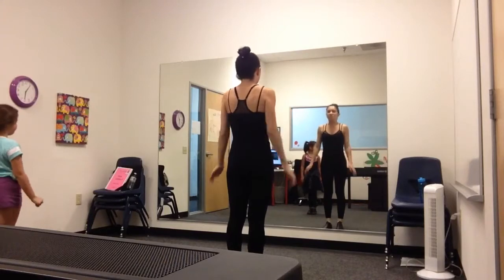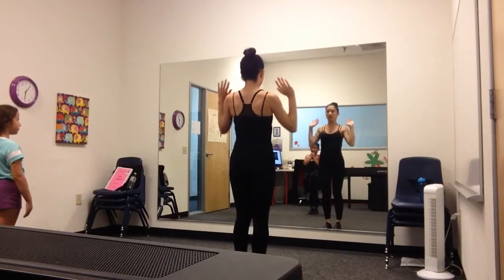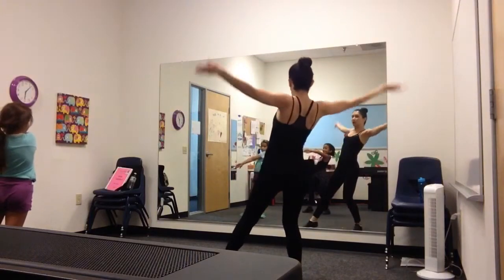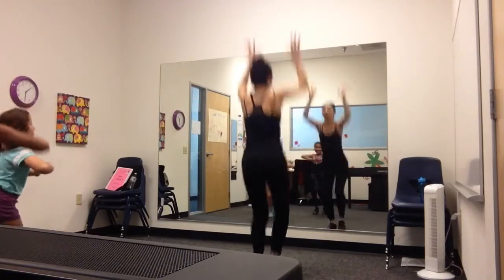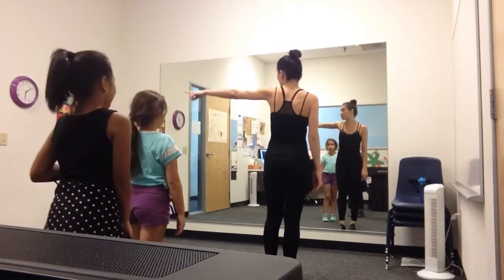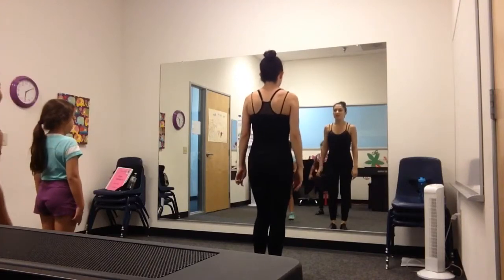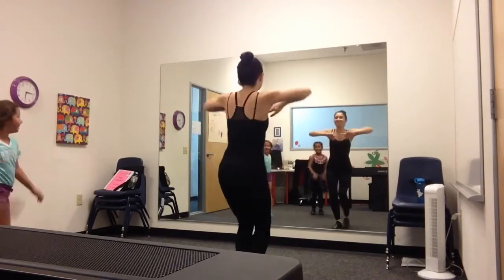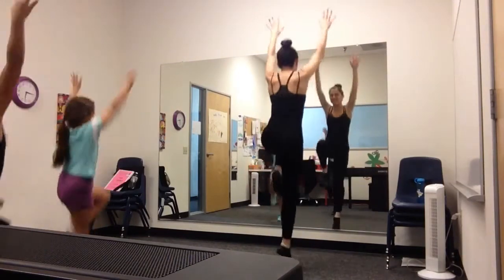Black Or White - Choreography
Dance choreography for the song "Black Or White" by Michael Jackson, inspired by the choreography from the "Black Or White" music video. It is being used to teach kids how to sing and dance. Enjoy!